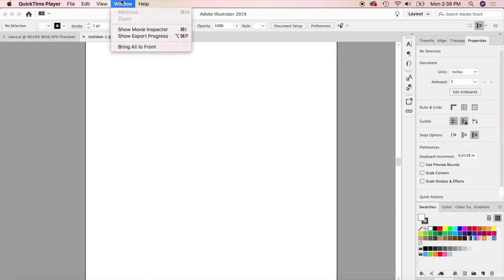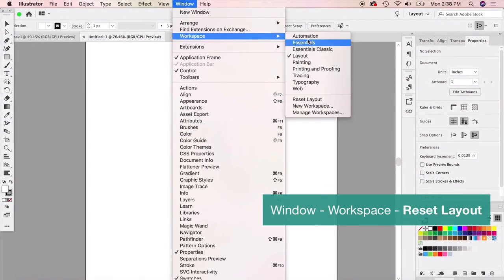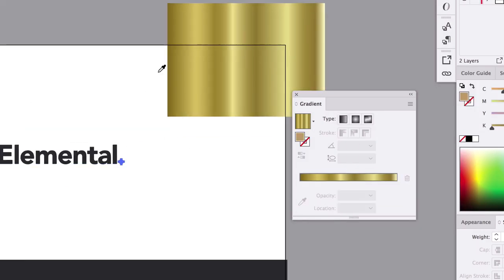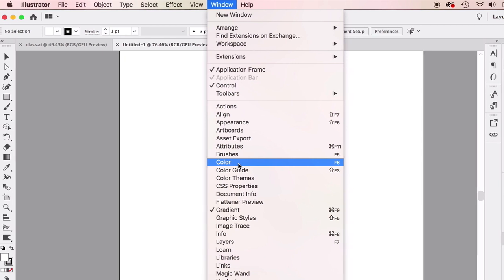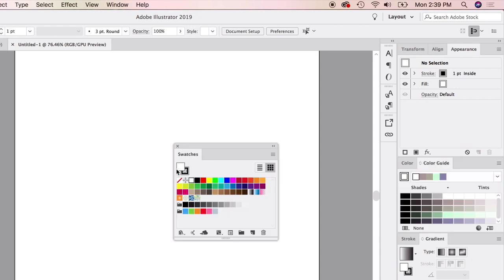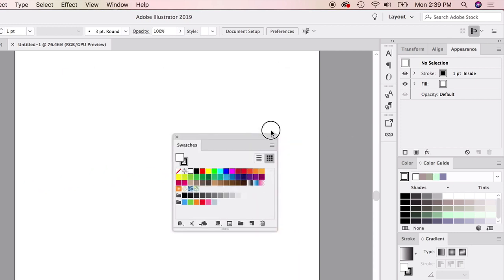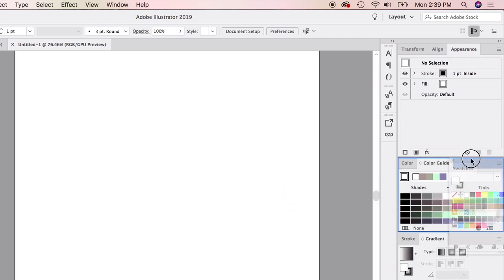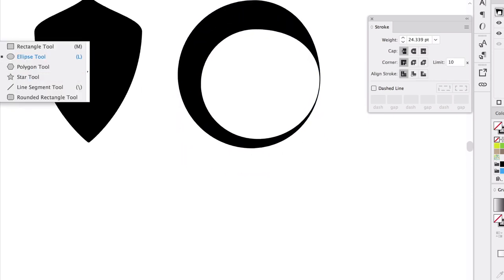Illustrator Tools Getting Setup Tutorial (Part-6)